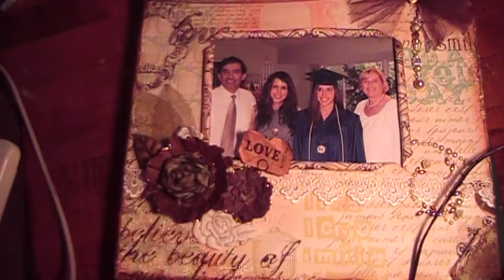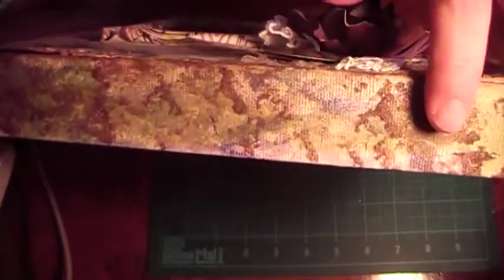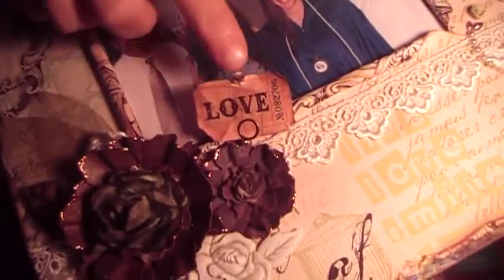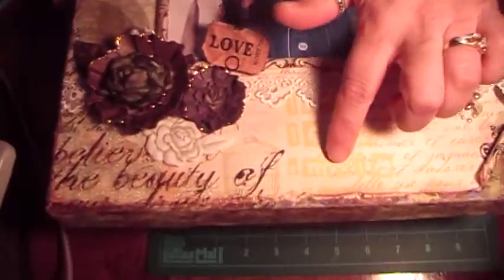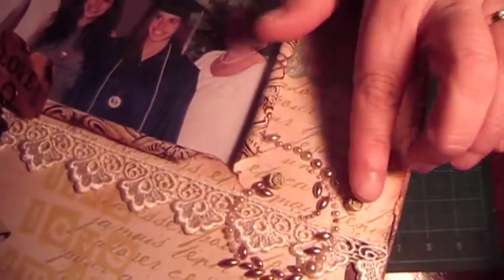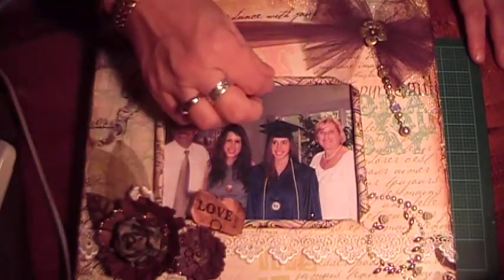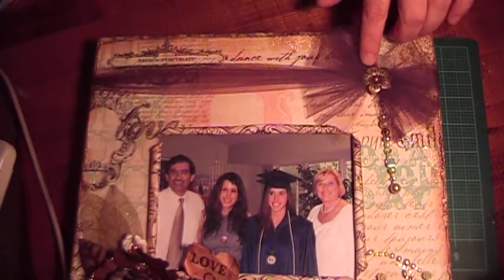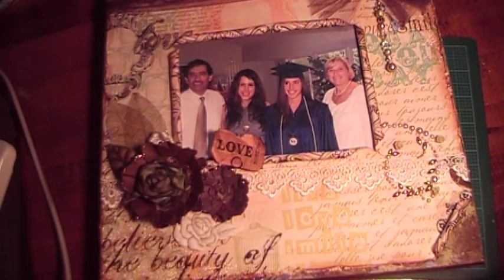12x12 CANVAS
I made this altered 12x12 canvas for a good friend for her Birthday which was in October.